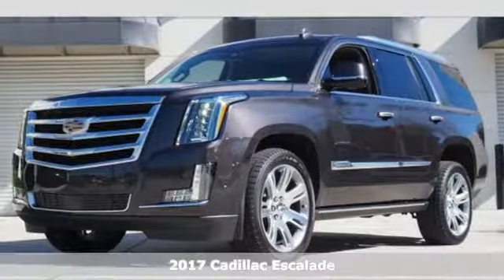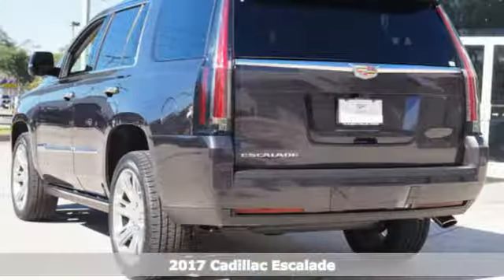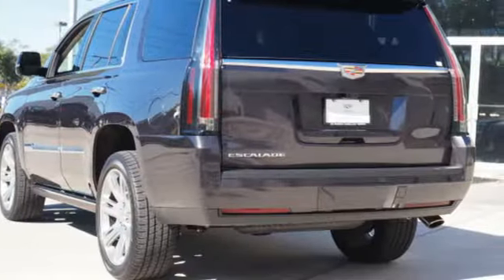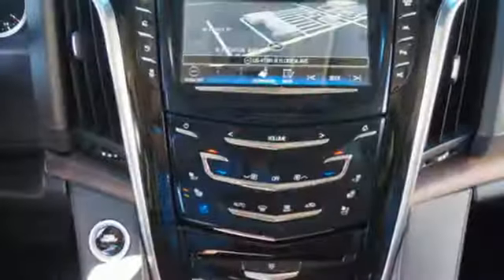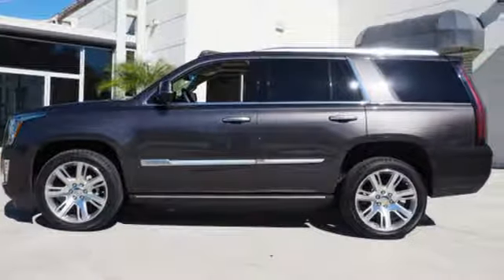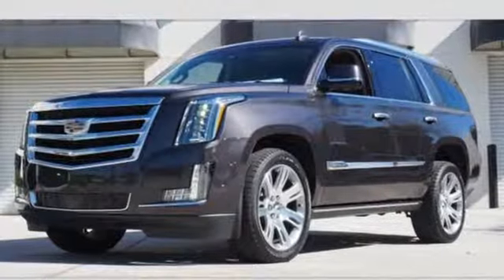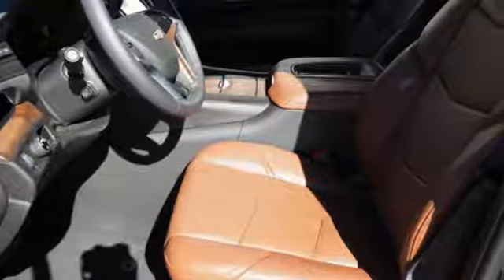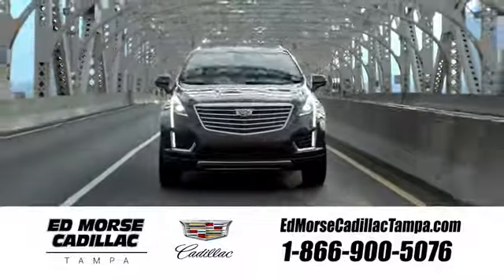New 2017 Cadillac Escalade Tampa FL St. Petersburg, FL HR360286 - SOLD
Year: 2017
Make: Cadillac
Model: Escalade
Trim: Premium Luxury
Engine: 6.2l 8 Cylinder Fuel Injected
Transmission: RWD 8-Speed Shiftable Automatic
Color: Black
Interior: Kona Brown
Stock #: HR360286
VIN: 1GYS3CKJXHR360286

Address:
101 East Fletcher Avenue